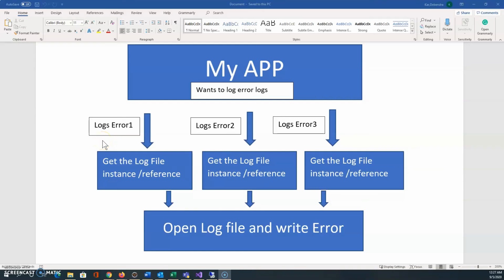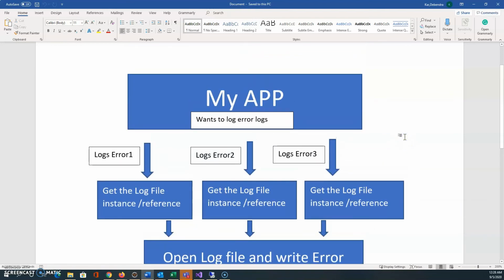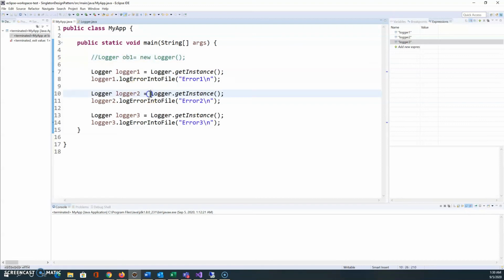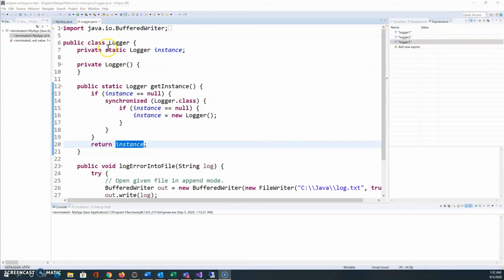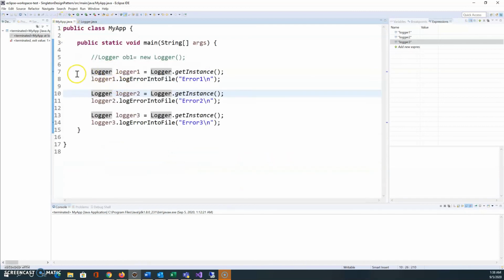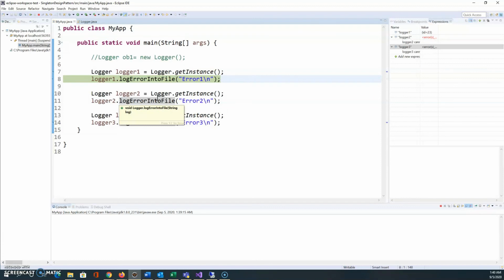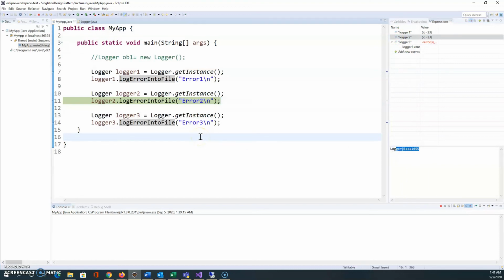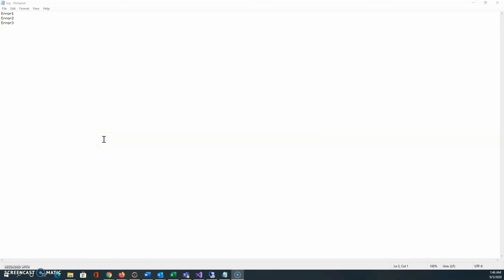Design and implement Singleton design pattern using Java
This video talks about the Singleton design pattern.
The implementation has been done is Java.
Also this covers the end to end debugging of the pattern.